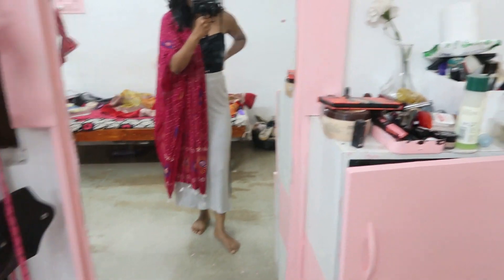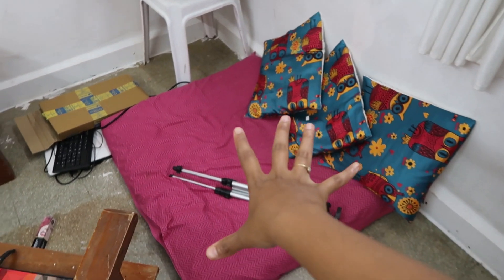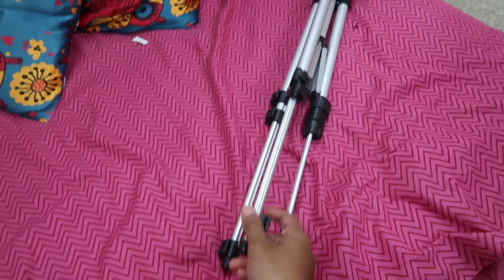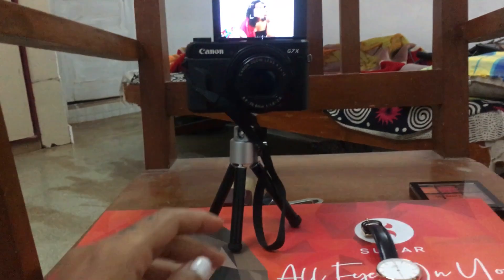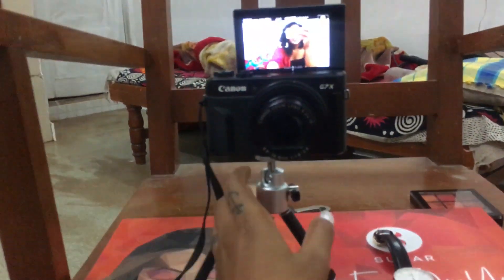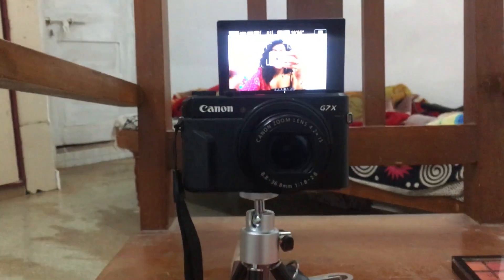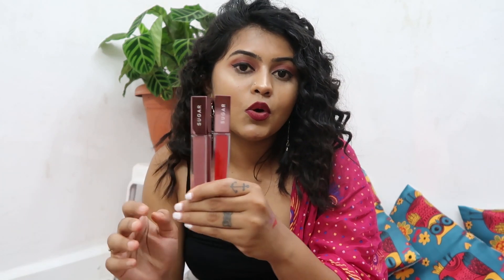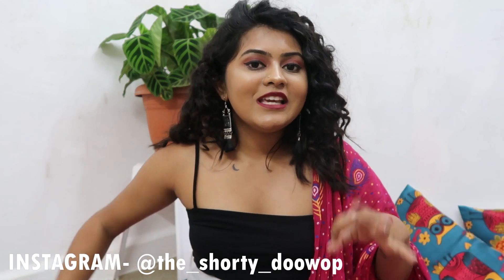HOW I FILM MY VIDEOS? EQUIPMENTS & SETUP FOR BEGINNERS +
Well, shared the shoot routine for my YouTube, all the equipments & software.  Love love.

3. Comment on YouTube video ‘Why do like to my videos’
4. Comment on my instagram tagging 3 friends

Products link-

Amazon basic mini pod- (Renewed) AmazonBasics Lightweight Mini Tripod

Tripod - WIDELOOP Flexible Octopus Foldable Tripod for Camera, DSLR and Smartphones with Mobile Attachment,Tripod for Mobile Phone,Tripod Stand for Phone and Camera,Mobile Tripod Stand (White & Black)

Love,love
-TheShortyDoowop